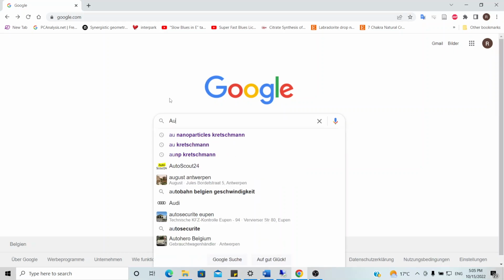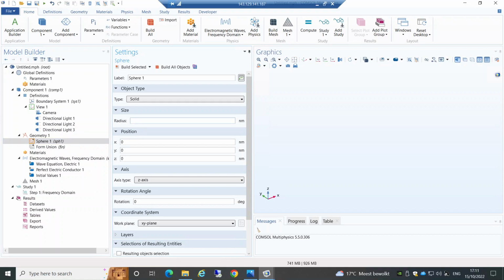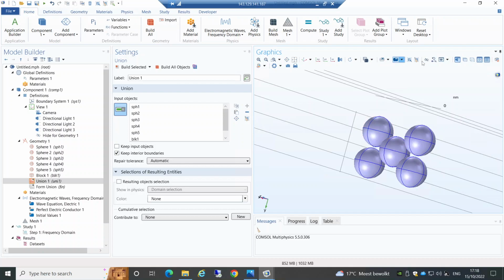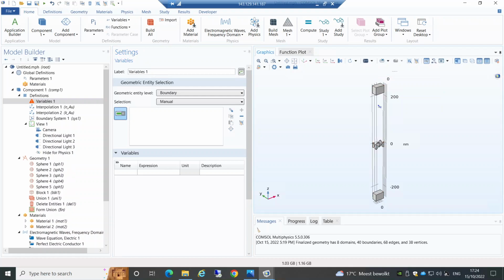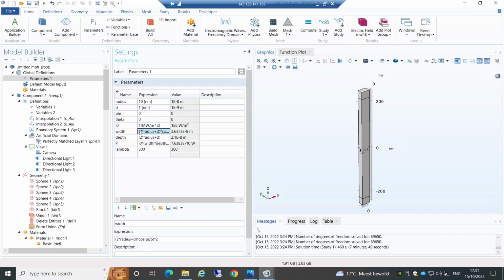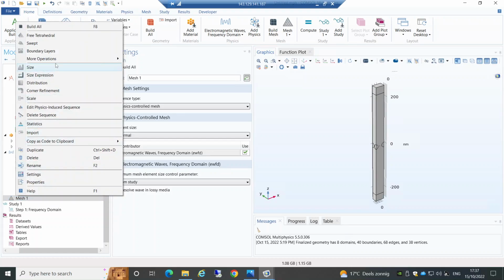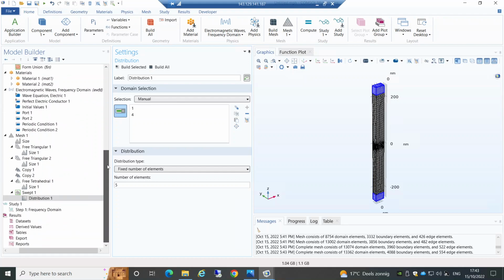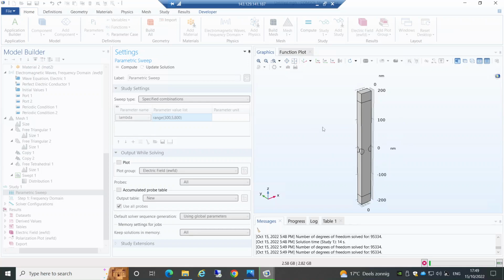Part 1: COMSOL Multiphysics Electromagnetic Modeling Periodic Gold Nanoparticle Arrays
In this tutorial, computational electromagnetic modeling of infinite array (or film) of plasmonic gold nanoparticles is demonstrated on COMSOL Multiphysics (electromagnetic wave module, frequency domain). Far-field and near-field optical properties are easily evaluated for this kind of simulations.
Notes:
The optical properties of gold were obtained from Johnson and Christy (1972)
To upload to COMSOL, the real and imaginary parts of the refractive index needs to be in .txt (notepad) formal. Basically wavelength vs. refractive index data from excel can be pasted on a notepad for this. If dielectric constants are obtained instead of refractive index, they can be converted to refractive index by well known correlations. The post processing will be shown in another video.
To obtain the spectra, go to global evaluations and type:
ewfd.Rtotal (Reflectance)
ewfd.Ttotal (Transmittance)
ewfd.Atotal (Absorptance)
and compute.
This video may be useful for the computations where optical/electromagnetic modeling of single nanoparticles is shown with scattered field solution

For infinite nanostucture arrays as shown in this video, full field solution of Maxwell's equation in unit cell computational domain with Floquet periodic boundary conditions have to be solved. The same strategy can be applied for different other dielectric or semiconductor materials. Also for the simulation of photonic crystals, this procedure can be used.

We have published two works on such systems. The one that is shown in the video:
In another one, VOC sensing with such a nanoparticle film is demonstrated where ellipsometric modeling is also shown. But doing ellipsometric modeling can be quite simple as one easily obtains the complex reflectivites from comsol which then have to be converted to phase and amplitude data: